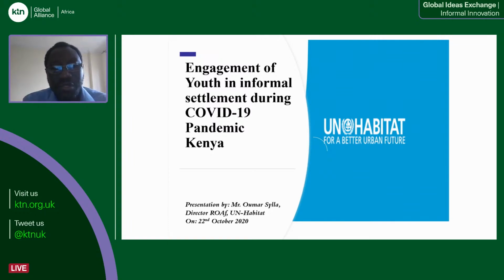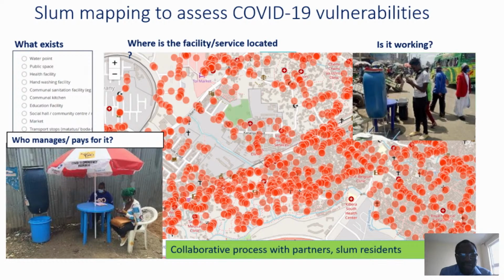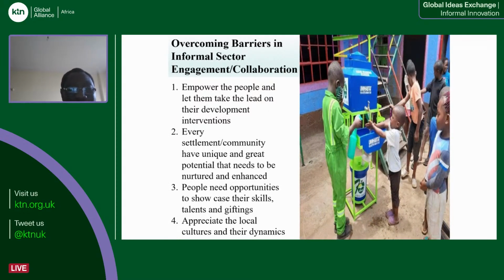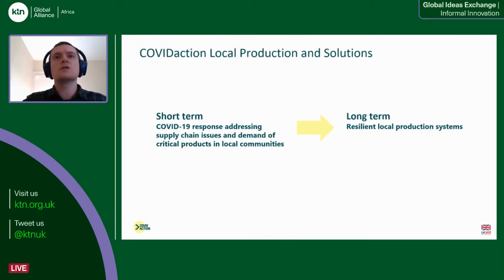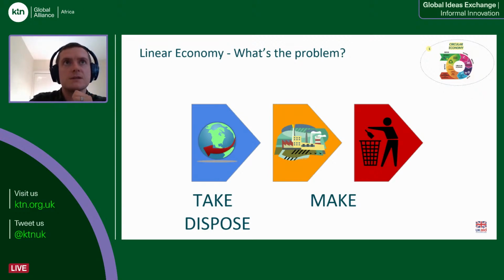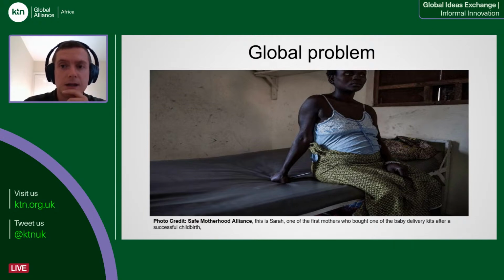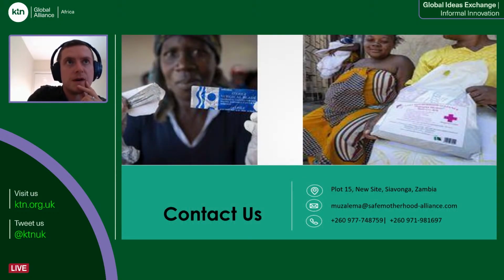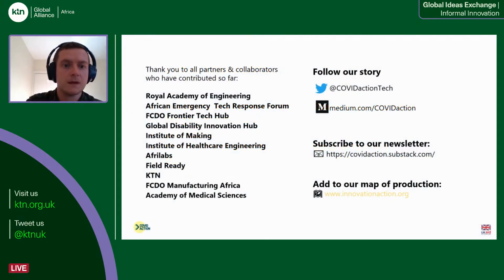KTN Global Ideas Exchange Event Series 2020 | Informal Innovation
Bringing in diverse voices from across innovation ecosystems, this panel will highlight best practice and explore new mechanisms (including frugal innovation) for connecting with innovators in the informal sector.

KTN Global Alliance Africa is a six-year project co-funded by the UK’s Foreign, Commonwealth and Development Office (FCDO) and Department for Business, Energy and Industrial Strategy (BEIS) through the Global Challenges Research Fund (GCRF), and with the strategic partnership of Innovate UK to drive networking activities that can help foster long-lasting, strategic partnerships between Nigeria, Kenya and South Africa, the UK and across sub-Saharan Africa.

In doing so, it aims to accelerate innovations that promote economic growth and job creation. As Covid-19 rapidly started sweeping the globe, KTN Global Alliance Africa project quickly shifted its activities to track and map the innovation response to the pandemic in Nigeria, Kenya and South Africa. KTN’s Global Ideas Exchange event series is our way of responding to these calls.

KTN exists to connect innovators with new partners and opportunities - together we can drive positive change.

Follow us on SlideShare to find the slides from all KTN webcasts